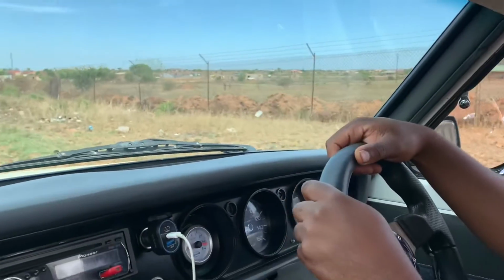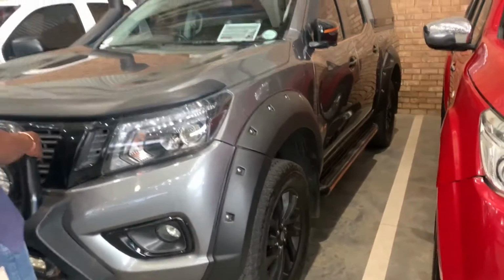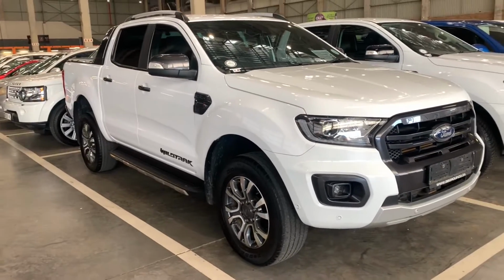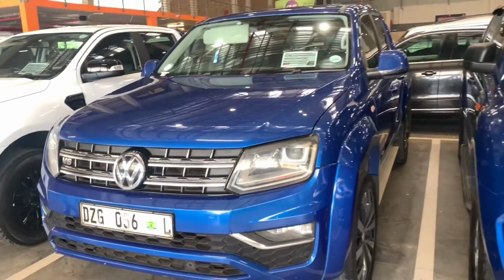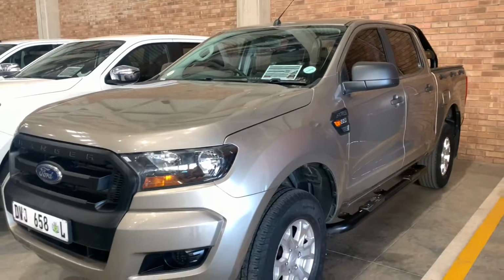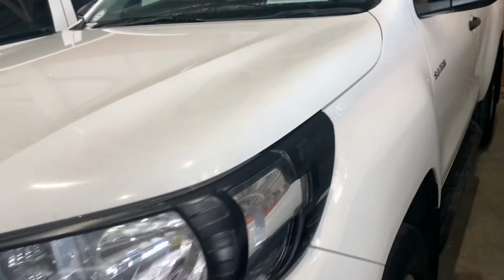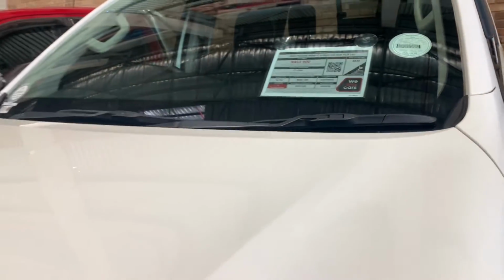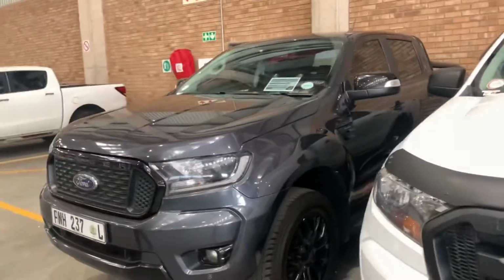Top 5 Most Affordable Bakkies for South African Farmers Under 500k at WeBuyCars | Cost of ownership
TruckEnthusiasts BakkieHunters CarShoppingAdventure"

Facebook MakwalaAgri